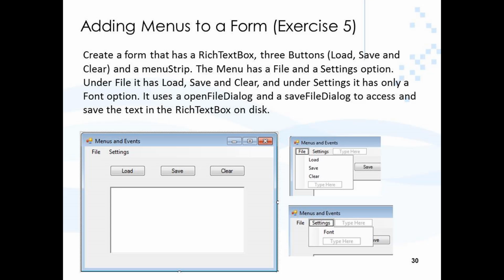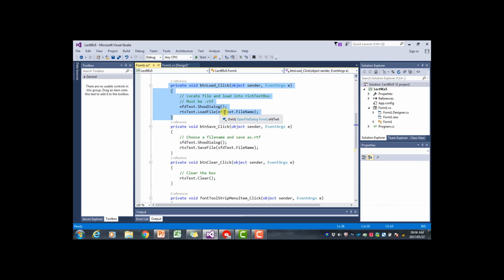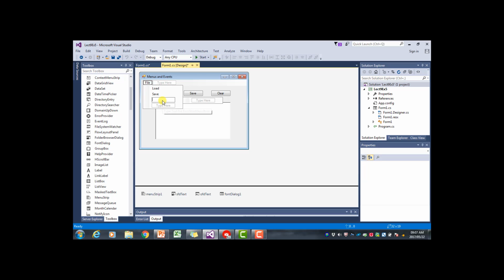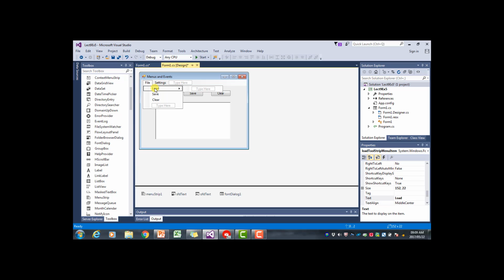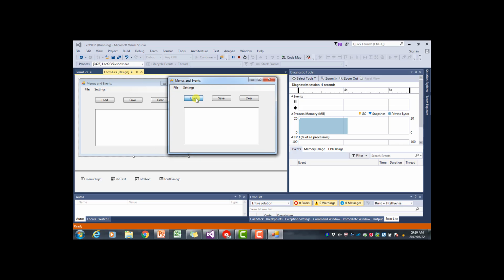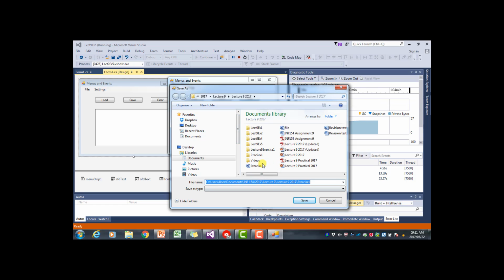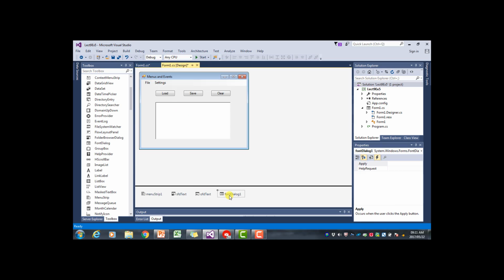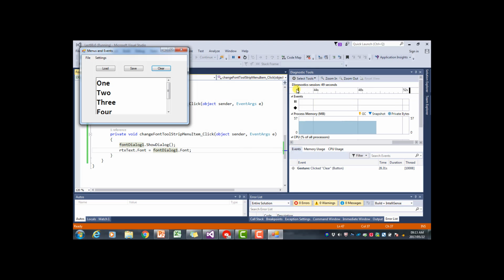Lecture 9 Exercise 5